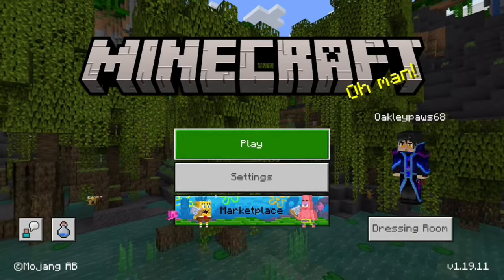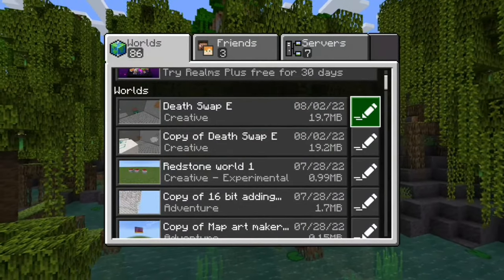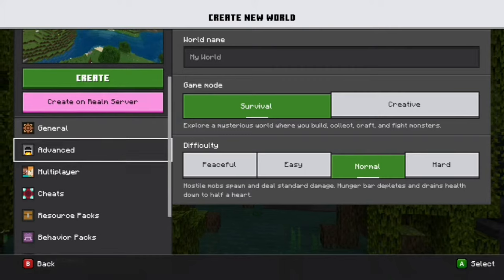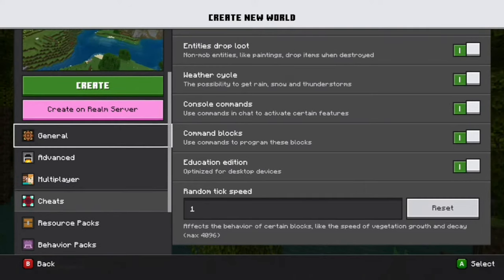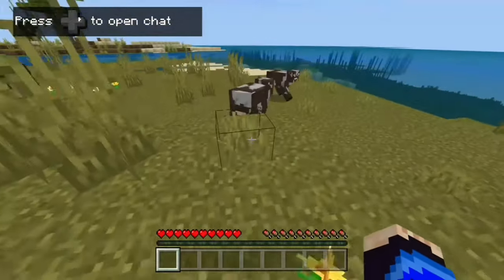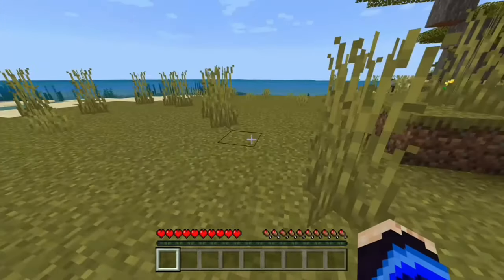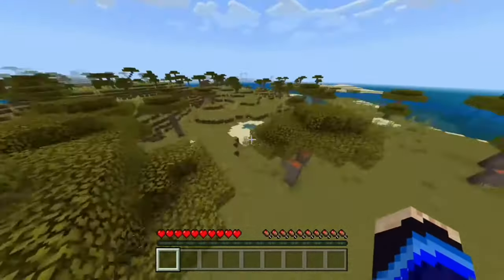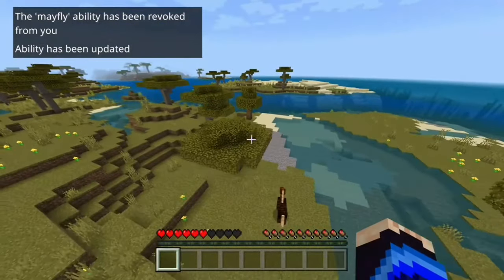How to fly in survival mode in Minecraft Bedrock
I hope this video helps you out. If it did let me know that I should keep making videos like this.